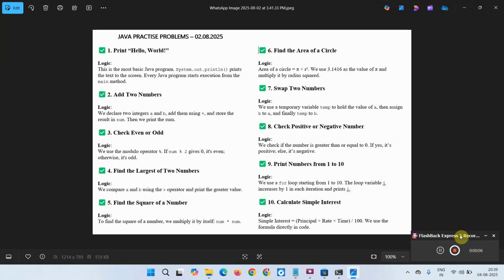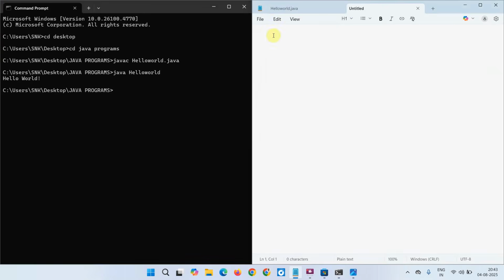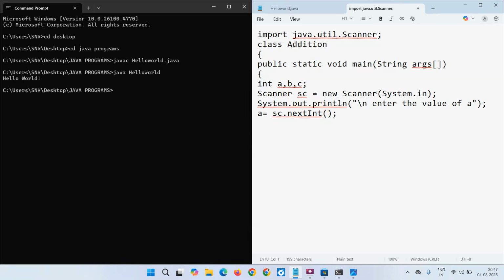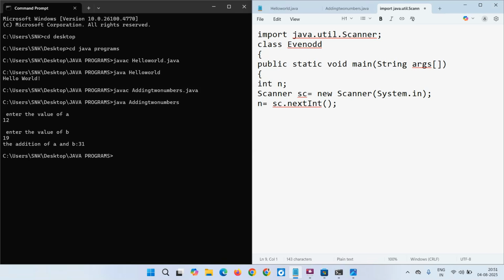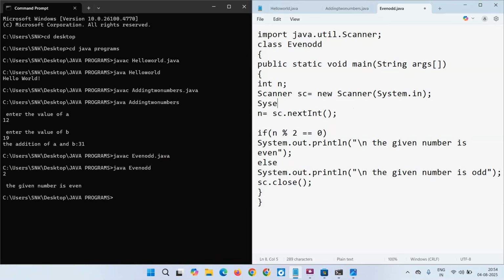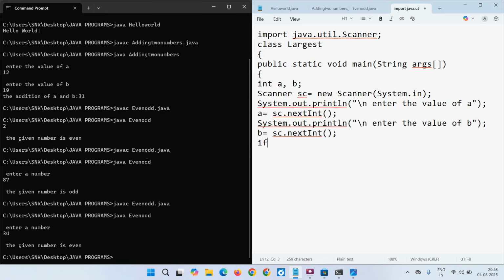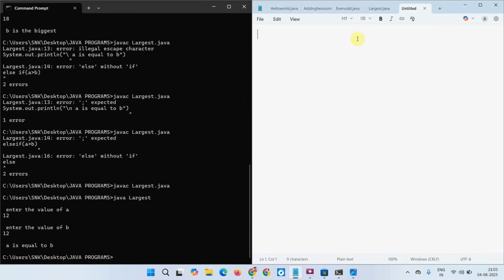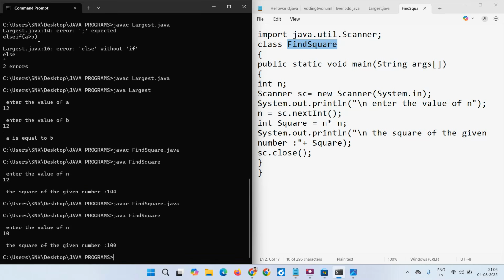JAVA PROGRAMMING SET 1 Q1 TO Q5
1. PRINT A TEXT MSG
2. ADDING TWO NUMBERS
3. CHECK EVEN OR ODD
4. FIND THE LARGEST OF TWO NUMBERS
5. FIND THE SQUARE OF A GIVEN NUMBER